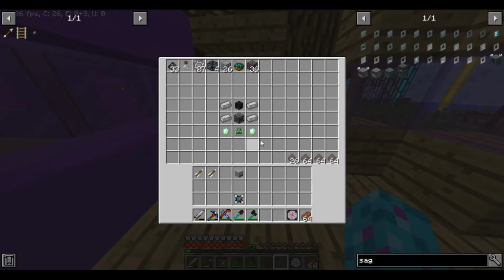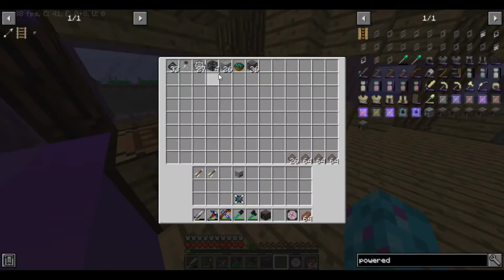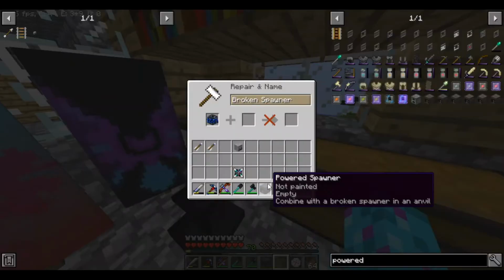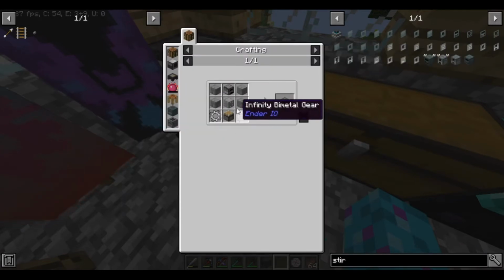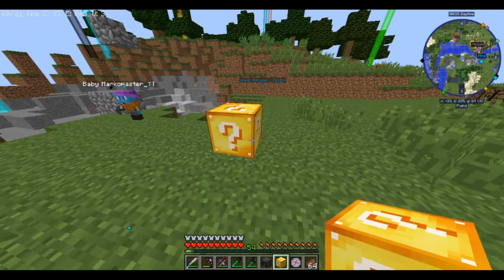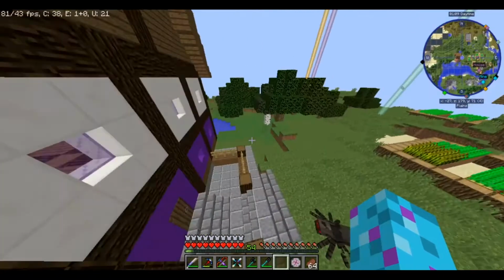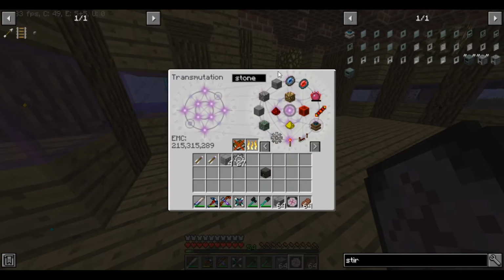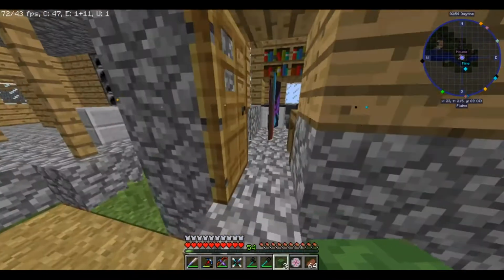WE HAVE A WITHER SKELETON FARM! | Minecraft Survival S1 E19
Hey guys I'm back with another episode of our minecraft survival series and we get our wither skeleton spawners up and GOING!